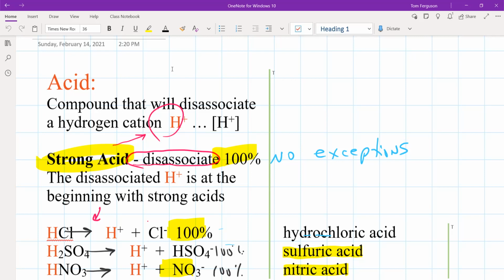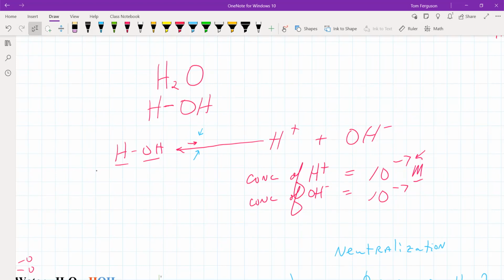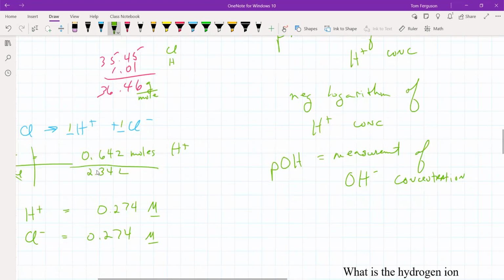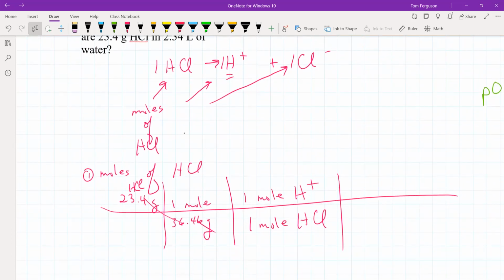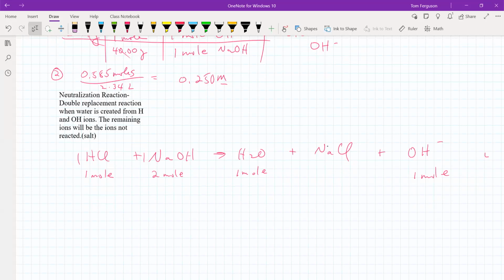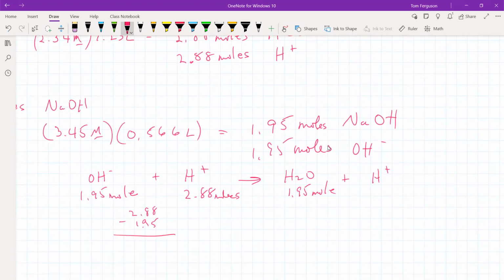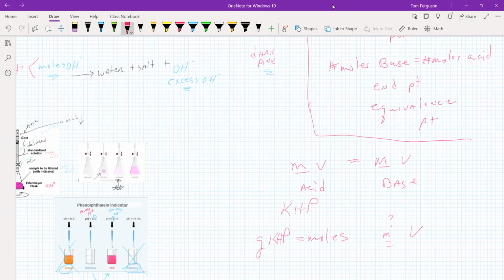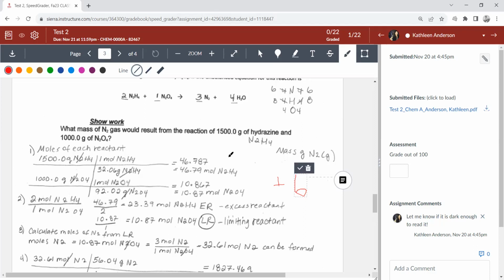Video unit 3 acids bases 12 2 2023